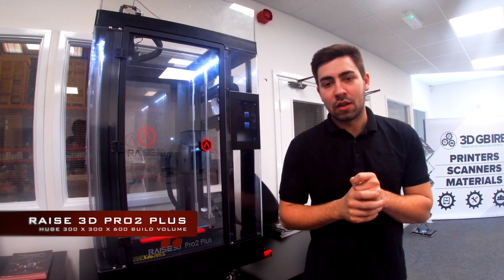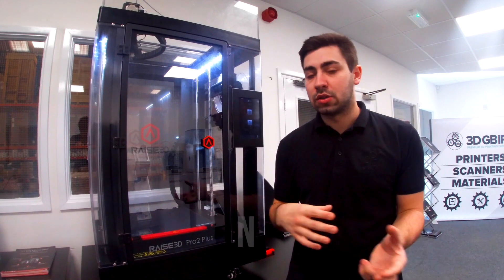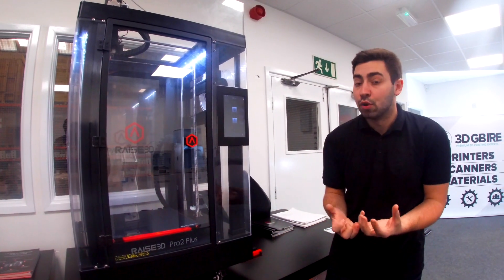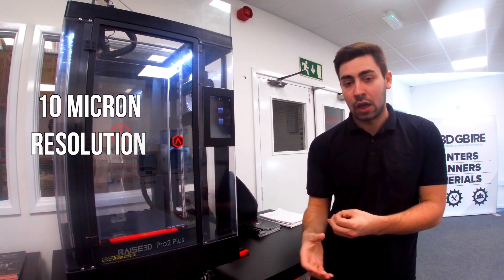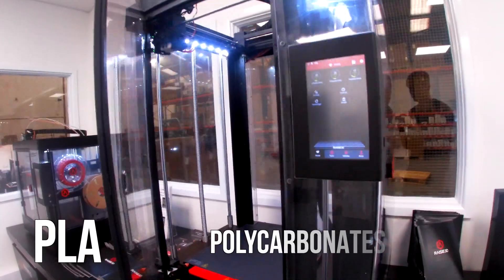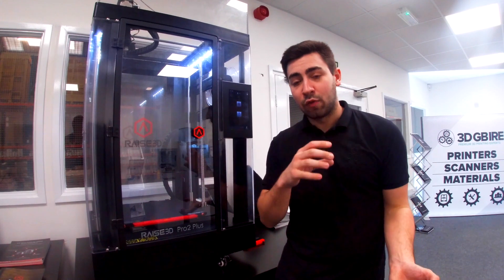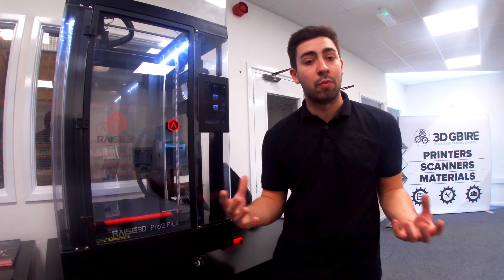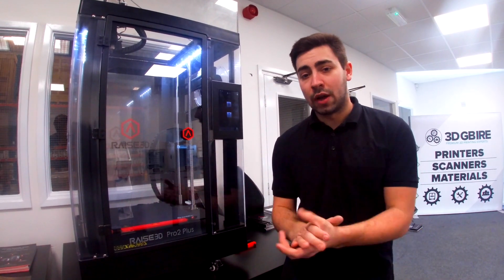What is the Raise3D Pro2 Plus?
Our Training & Services Manager Jack Davies talks through the features of the Raise Pro 2 Plus 3D Printer. It was awarded Large Format Printer of the Year in the 3DPI Awards and has proven incredibly popular with our customers; particularly those looking for a machine that can print industrial materials with a large build volume.